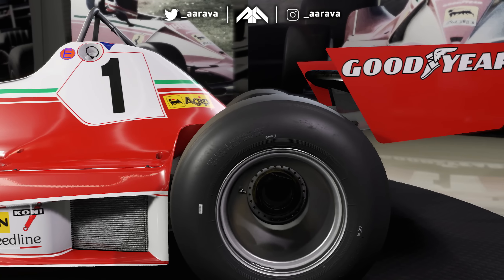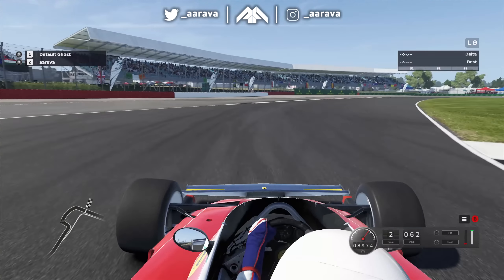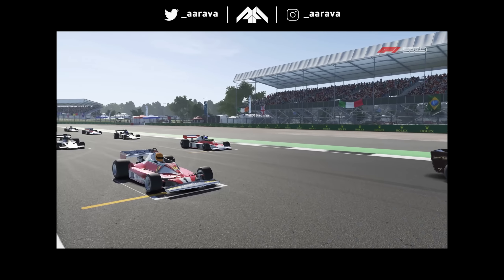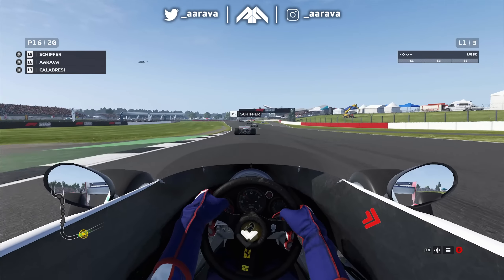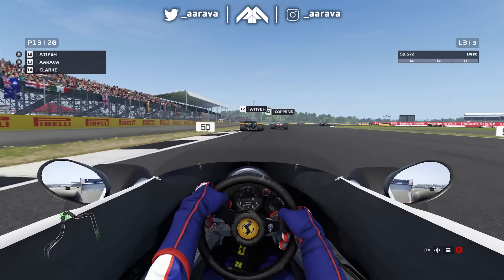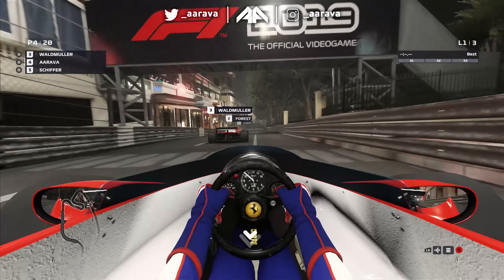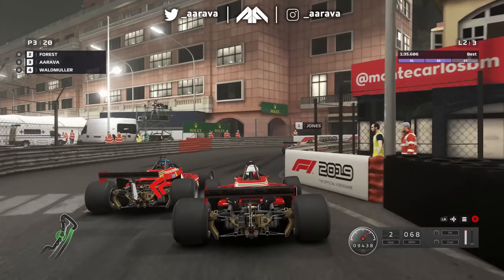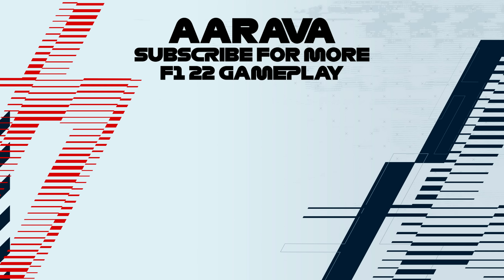DRIVING CLASSIC F1 CARS IN THE F1 GAME! | Ferrari 312T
Today we drive classic F1 cars in the F1 Game! We can take the wheel of the Ferrari 312T (312 T2 & 312 T4 driven by Niki Lauda & Gilles Villeneuve) Inspired by Charles Leclerc's recent antics! Would you like to see classic cars be added back in as DLC to the F1 22 Game?